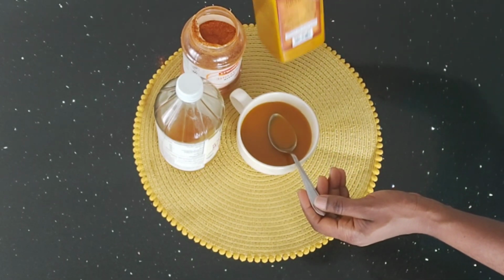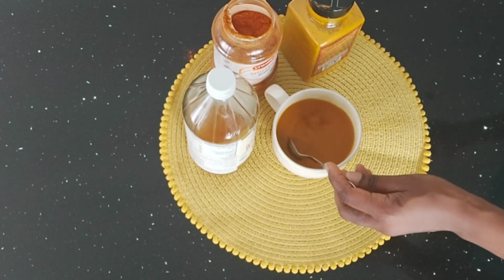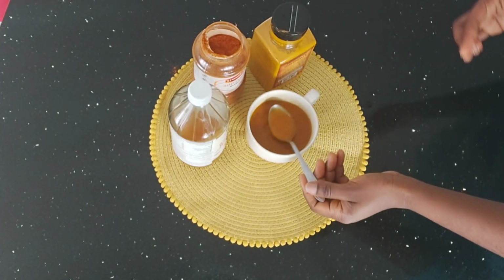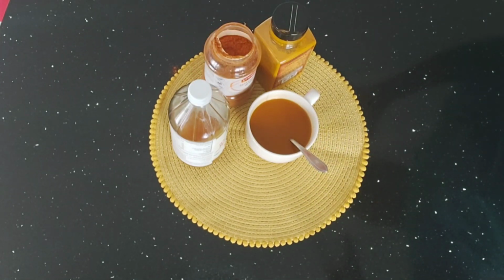Apple cider,turmeric,cayenne pepper drink to loss weight fast//Flat tummy detox drink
Hey guys, I recently started adding turmeric and Cayenne pepper to my apple cider vinegar water every morning and was very surprised at how much belly fat I lost in just 14 days. applecidervinegar turmeric Cayenne pepper.

Watch other weight loss recipes below.